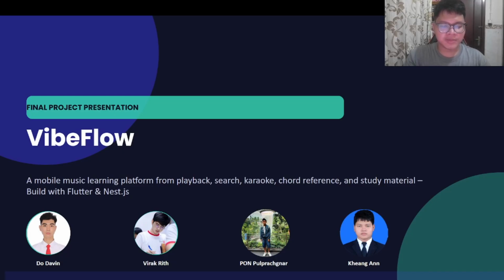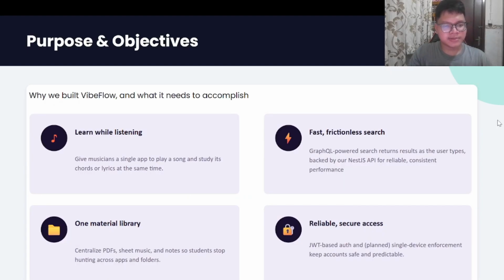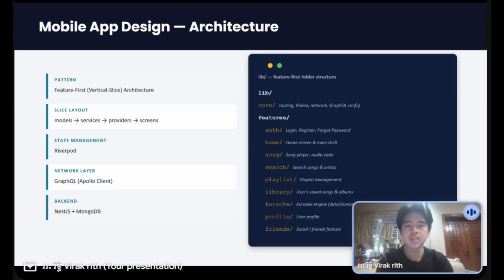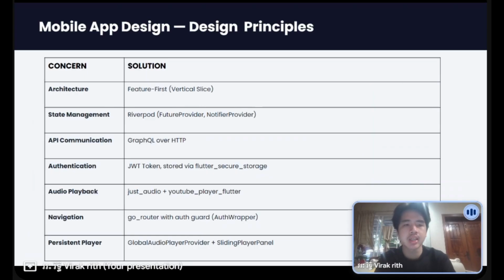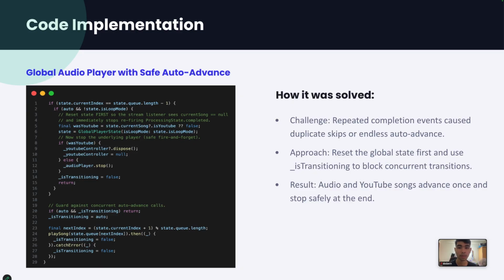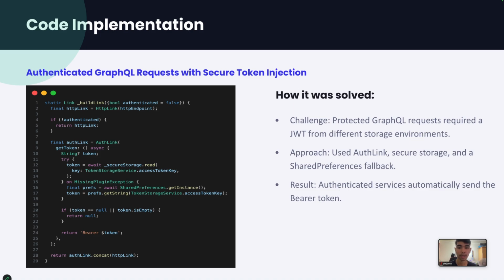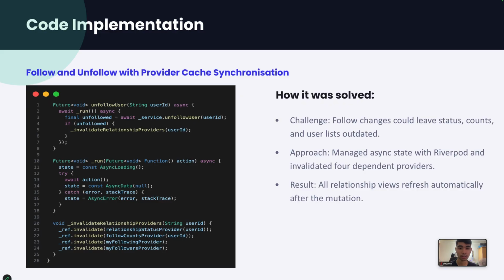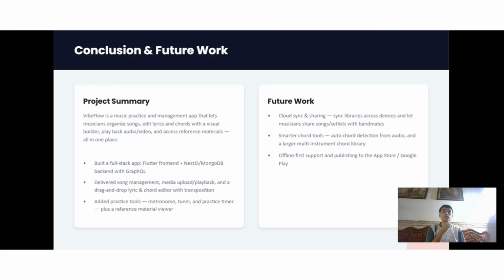Mobile App Development final presentation from Team Alpha